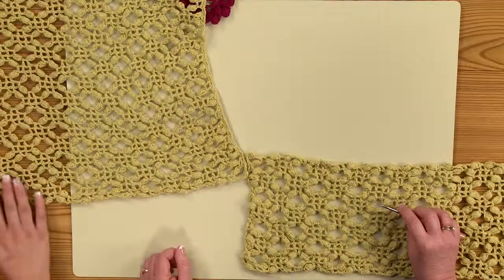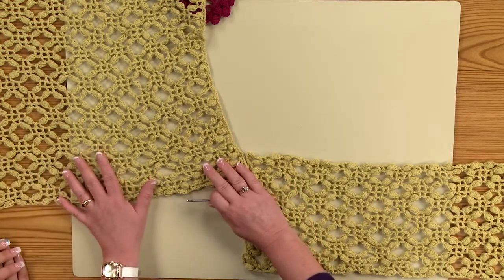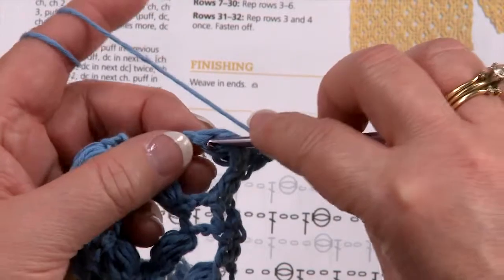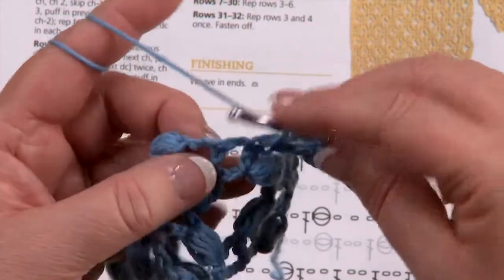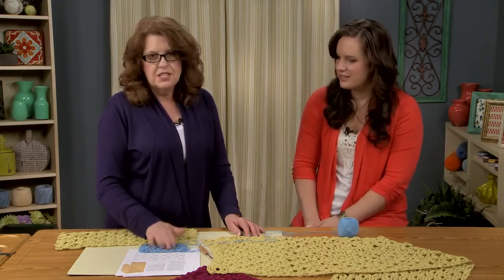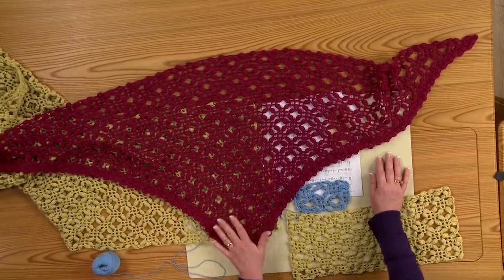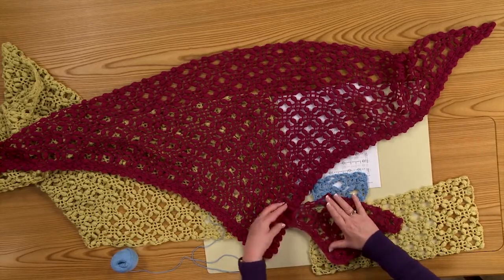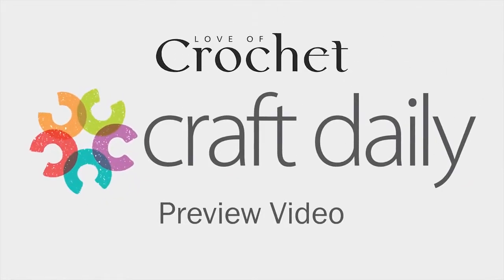Crochet a Geometric Patterned Shawl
In Crochet a Geometric Patterned Shawl, Lisa Gentry - crochet designer and author - shows you how to crochet a simple geometric pattern as you go, producing a stunning finish.